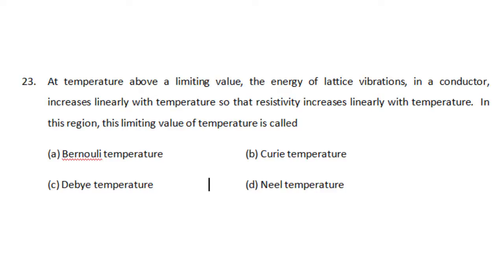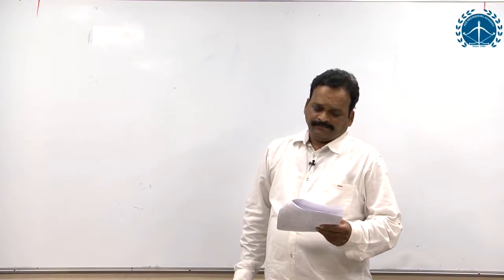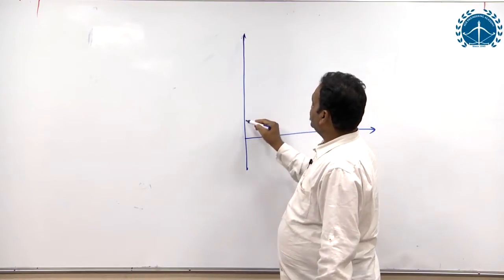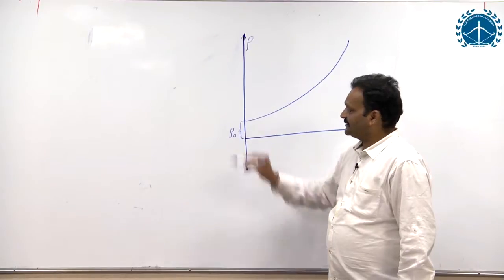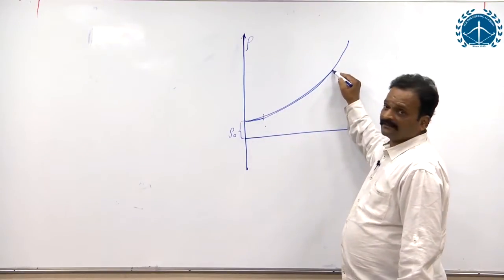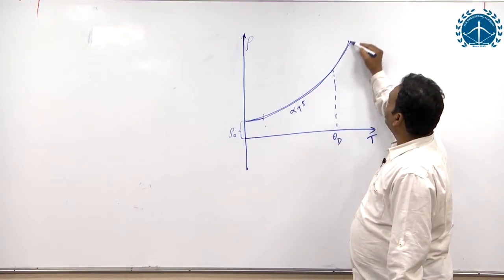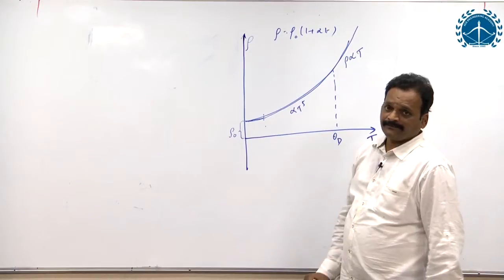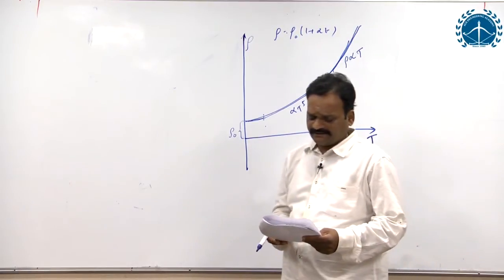ESE 2017 Prelims EEE Set A Q23